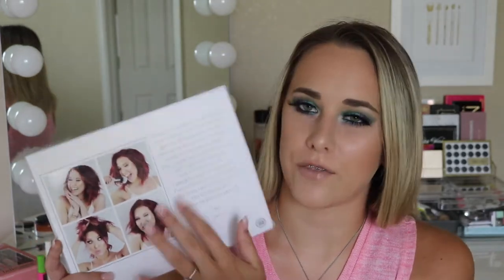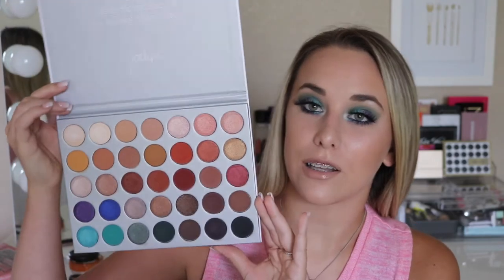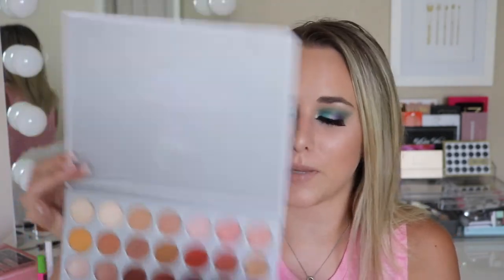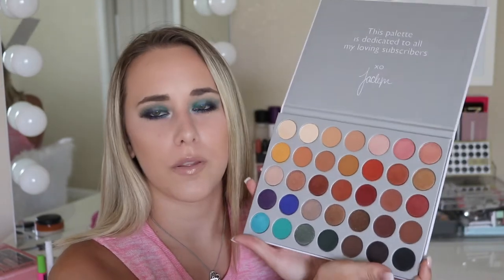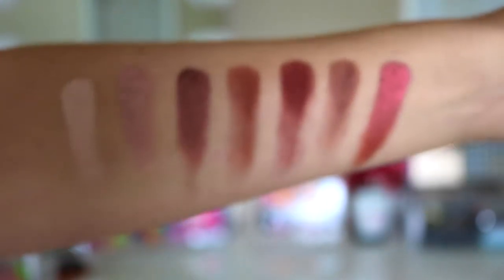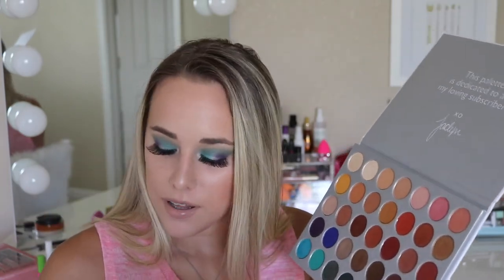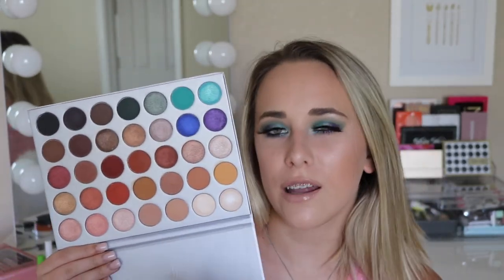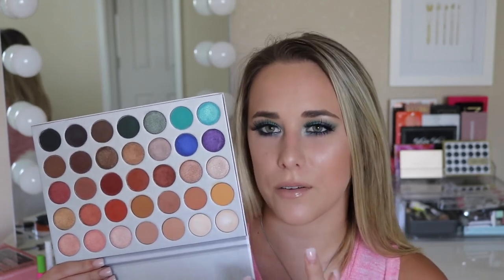HONEST REVIEW❤️MORPHE X JACLYN HILL PALETTE REVIEW + SWATCHES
Finally able to get this video up which I am so pleased about! As you can tell from the video I love the palette but I don't think you absolutely need it if you have a ton of other palettes! Its great don't get me wrong but theres so many other palettes out there that have the same shades. It is currently out of stock but if you are interested you are able to add your email address on their website that way your notified when the palette launches again! XOXO